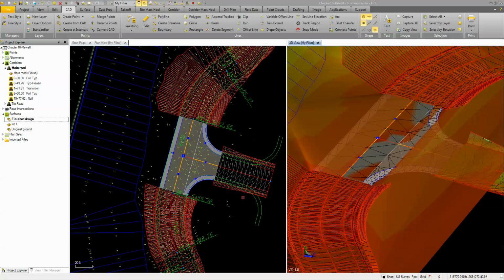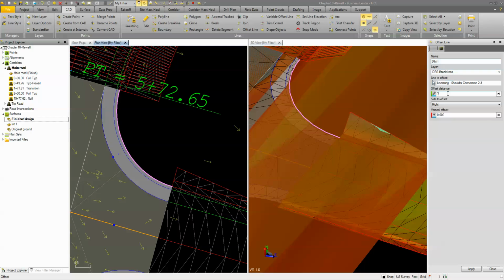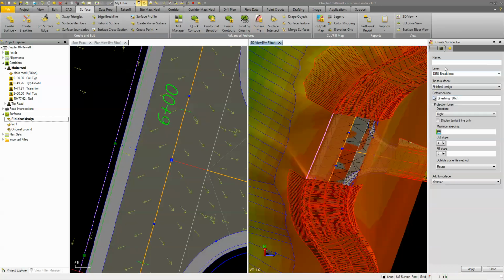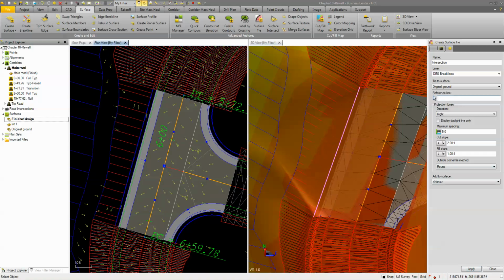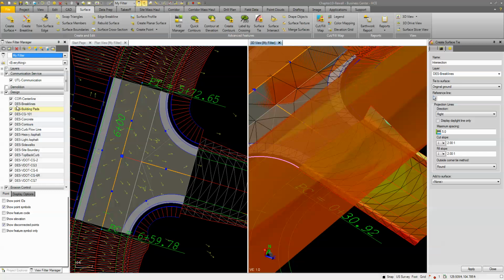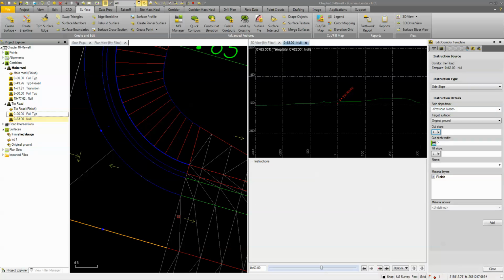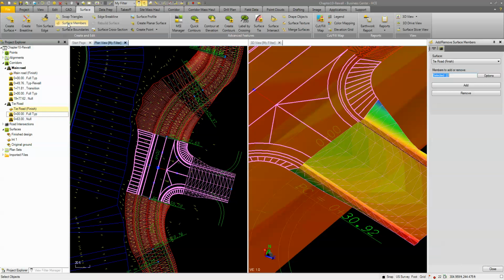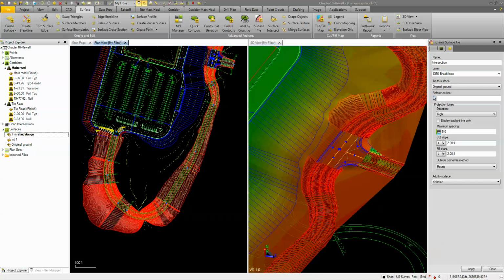Complete Intersection - Site Design with TBC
The speaker is describing the process of integrating an intersection into an existing road corridor design. They begin by ensuring the corridors and returns are tied in, focusing on incorporating a ditch by offsetting a linestring representing the shoulder of the intersection. The offset is set to two feet to the right with zero slope. The speaker then uses the surface tie function to connect the ditch to the original ground surface, adjusting the spacing and slope ratios for both cut and fill. They emphasize the importance of selecting the correct surface for the tie-in. After applying the settings, they notice an issue with the corridor not tying in properly and proceed to adjust the side slopes to a two-to-one ratio. Additionally, they insert a null corridor template to prevent any overlap into the intersection. The speaker then selects various linestrings and adds them as surface members to the finished design surface, which includes the intersection. Finally, they mention the need to rebuild the surface and consider adjusting the slope to tie into the rock surface rather than the original ground.